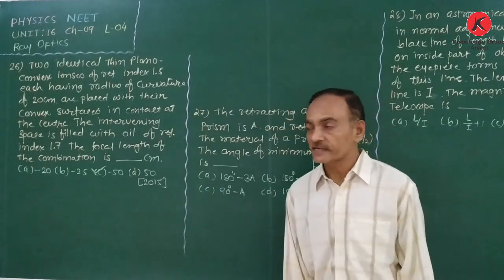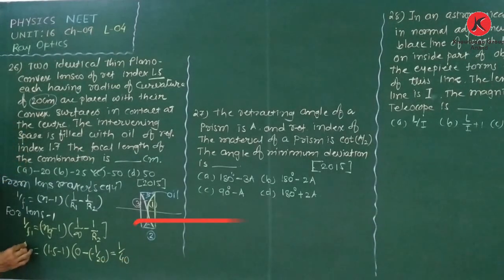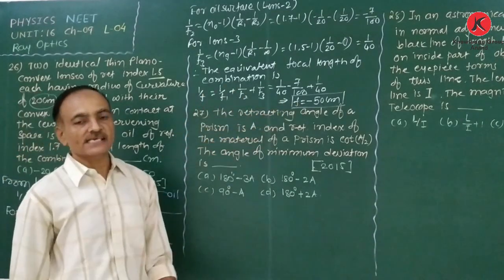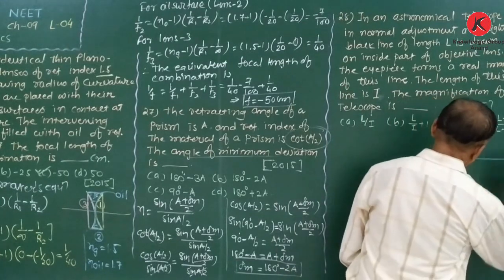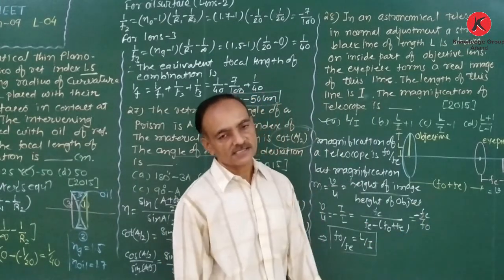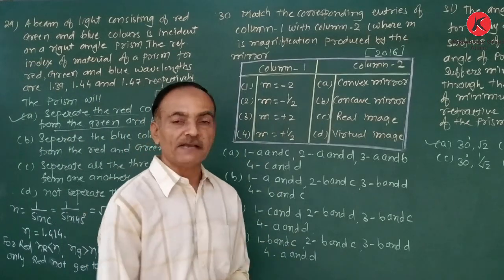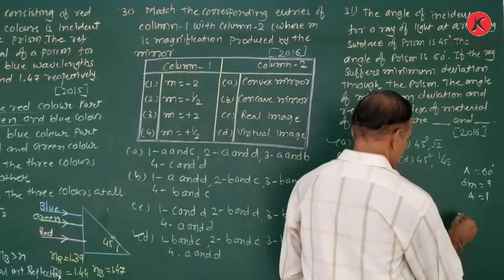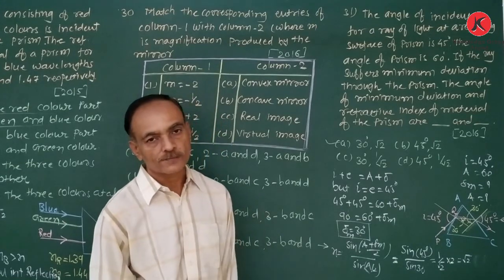CLASS 12 ENG MED PHYSICS | JEE / NEET | CH 9 OPTICS